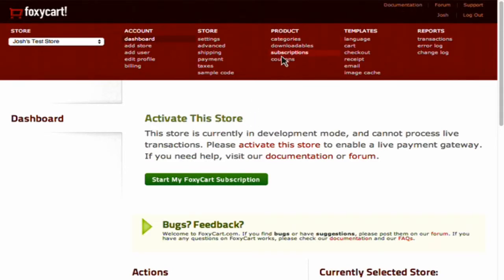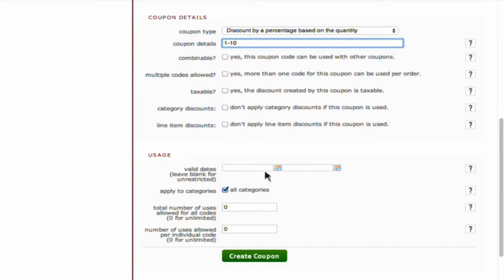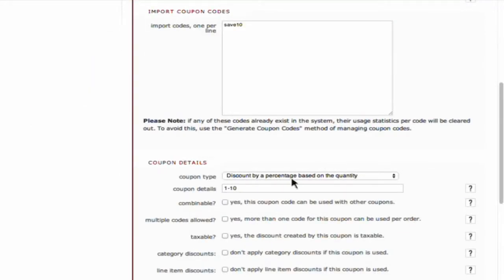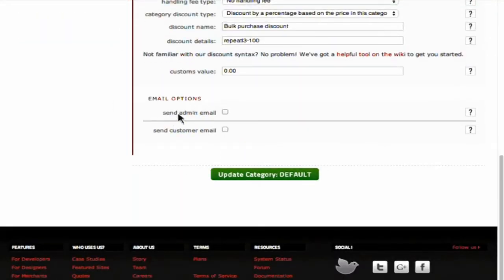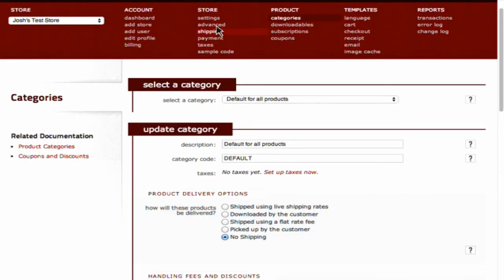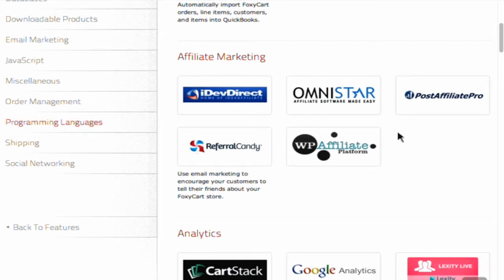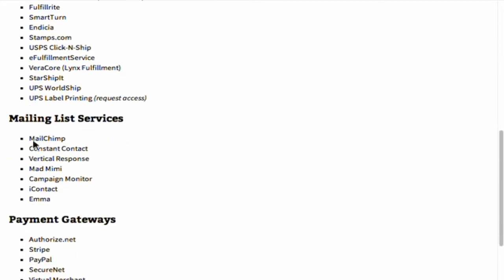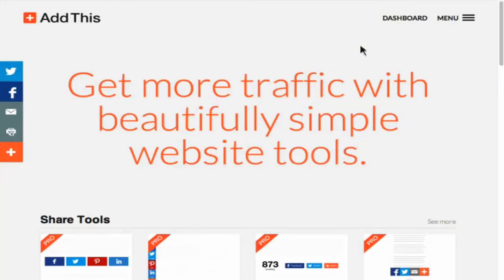Getting More out of Your FoxyCart Store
Recording from our Getting More out of Your FoxyCart Store webinar held on July 31, 2014